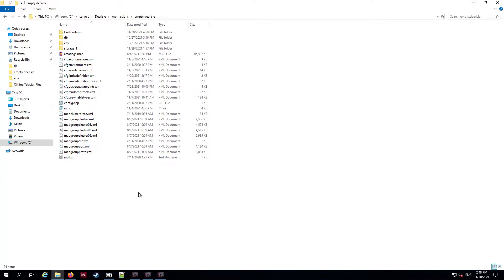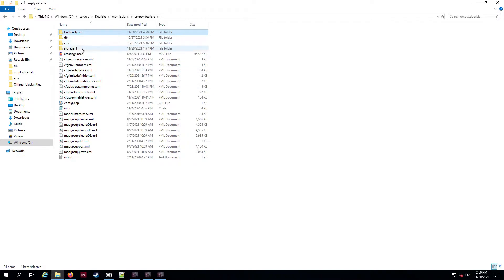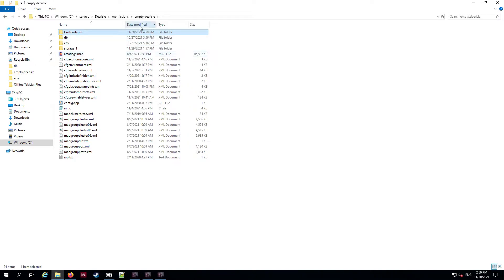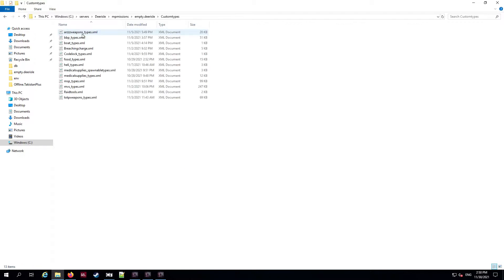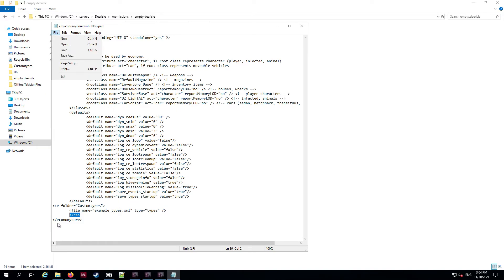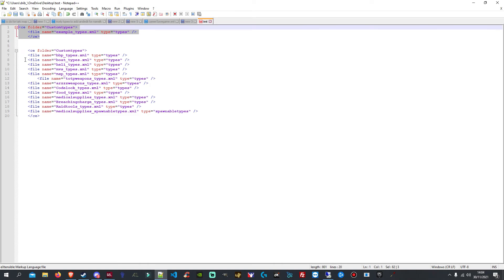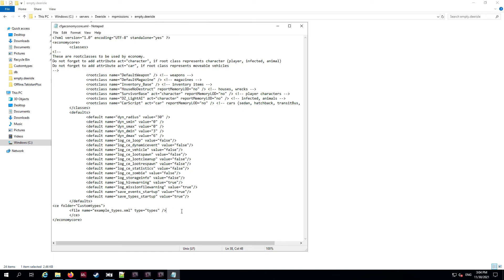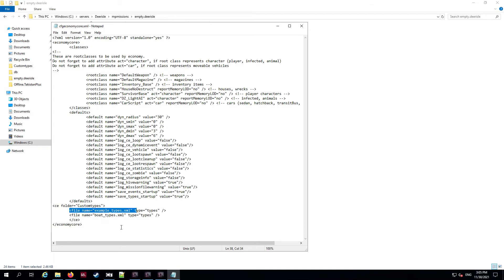Dayz | Adding Type.xml's to Custom Folder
check comment section for the bit you need to copy/ create into your cfgeconmorcore.xml